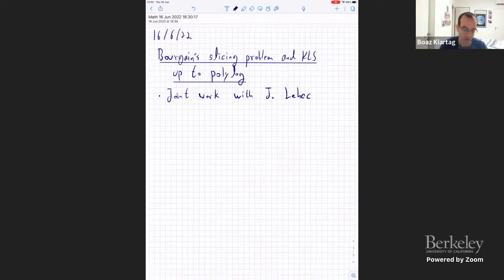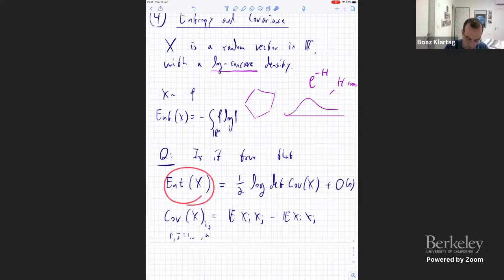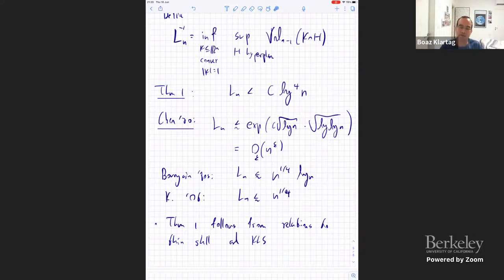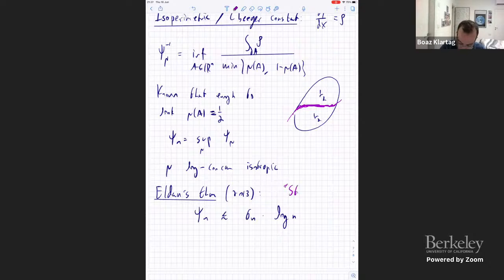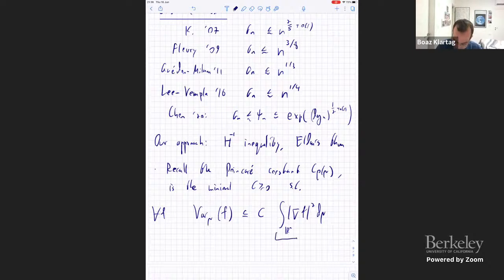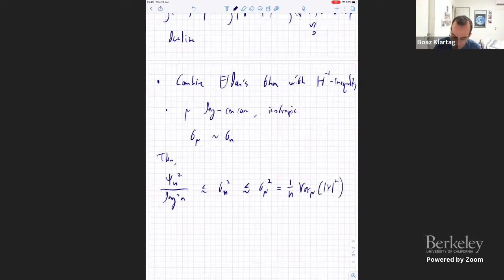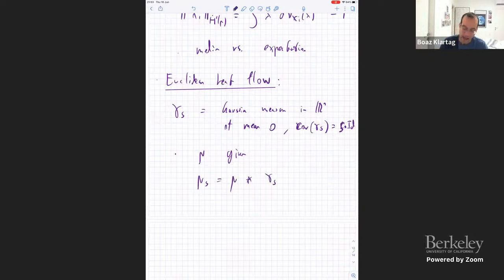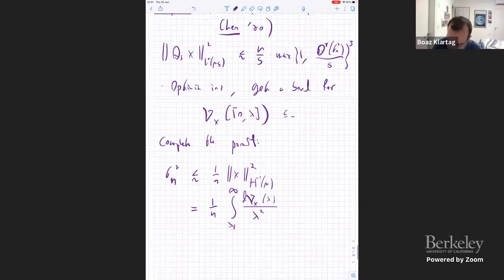Bourgain’s Slicing Problem and KLS Isoperimetry up to Polylog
Bo’az Klartag (Weizmann Institute of Science)
Quantum and Lattices Joint Reunion Workshop